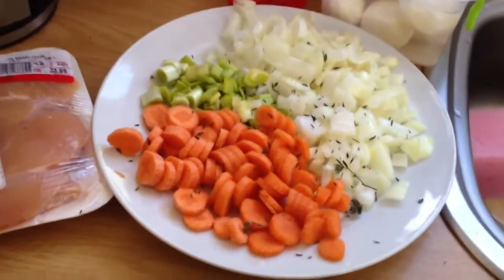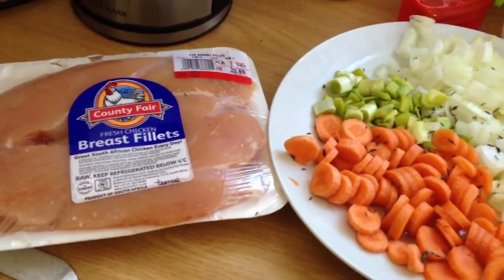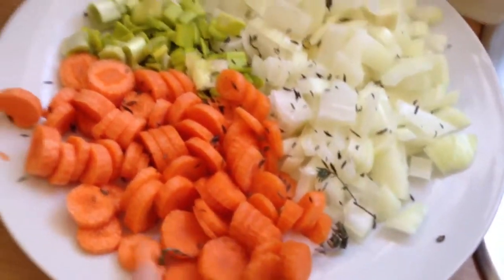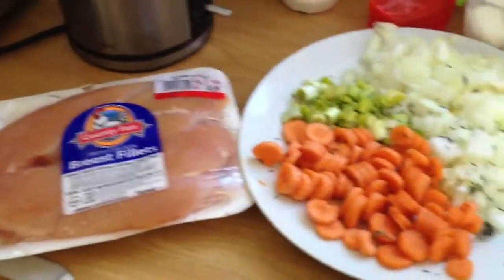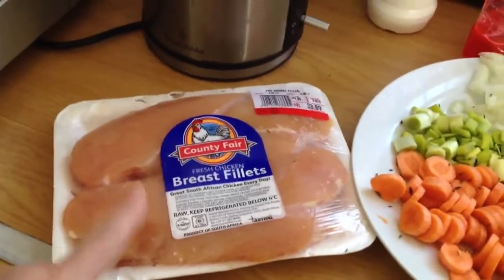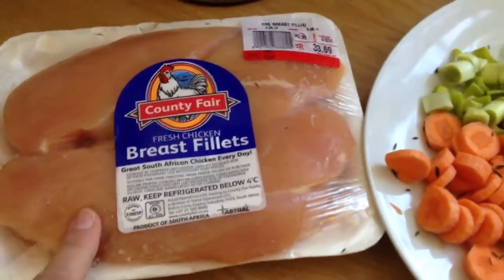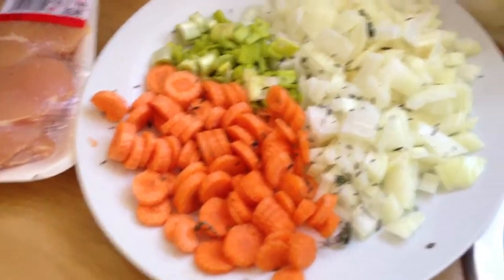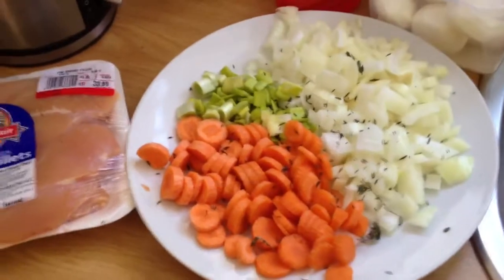Chicken pie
Preparation